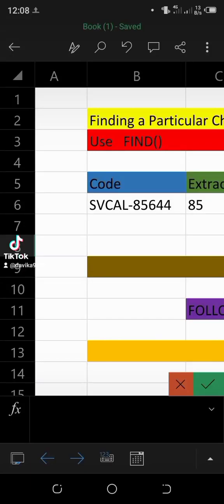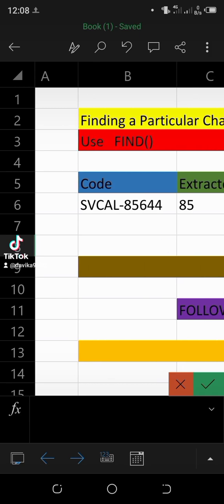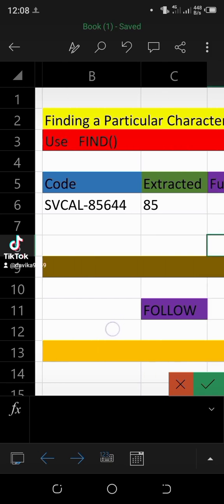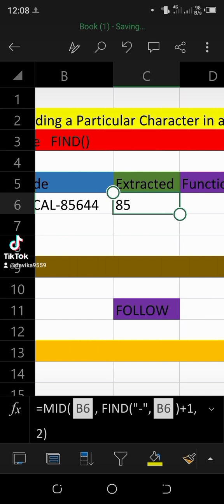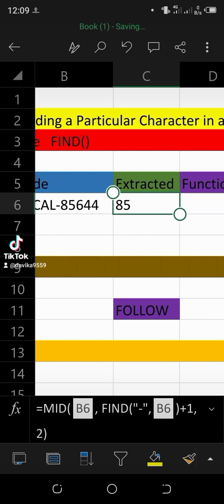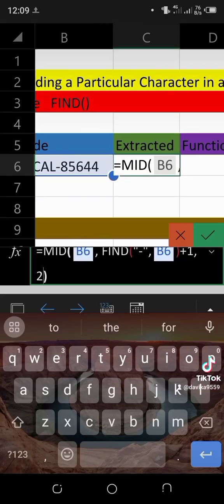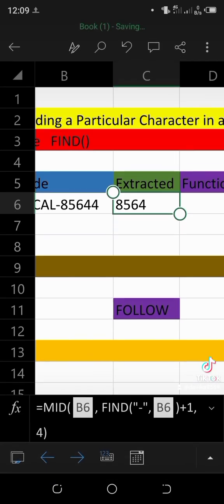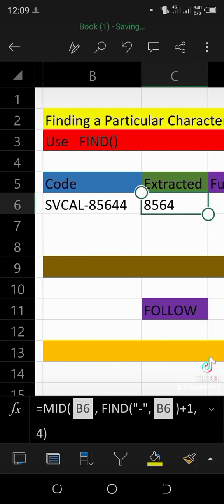This is how to find a specific character in a text String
FIND() - This function together with other functions such as RIGHT (), LEFT () and MID () help in this